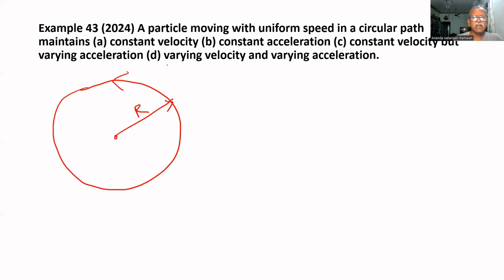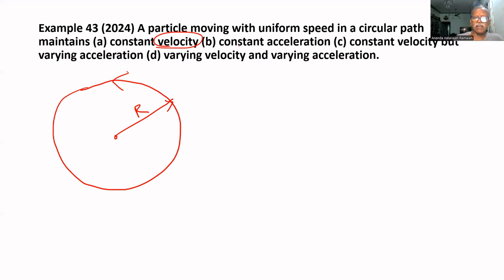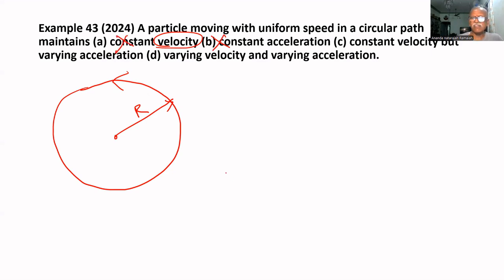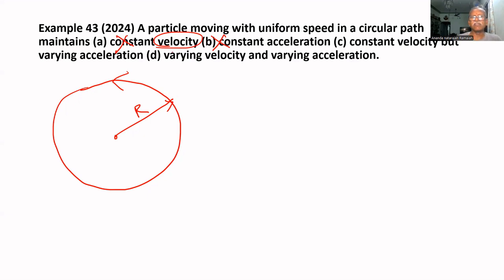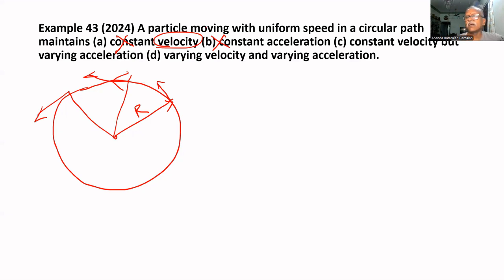NEET class 11 Motion in a Plane Part 10. Details in the Description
Online class for NEET.  Interested students may contact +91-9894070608.
Example 43 (2024) A particle moving with uniform speed in a circular path maintains (a) constant velocity (b) constant acceleration (c) constant velocity but varying acceleration (d) varying velocity and varying acceleration.